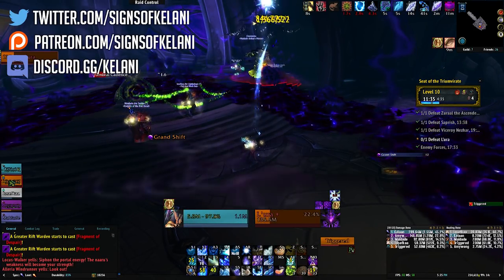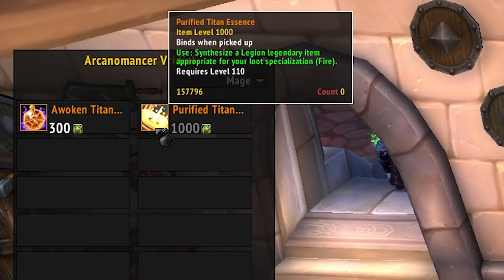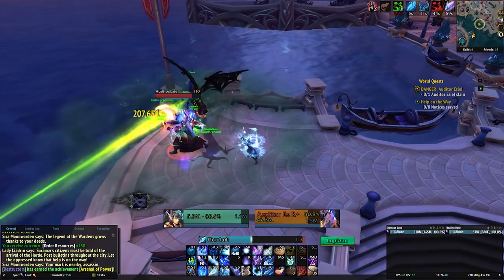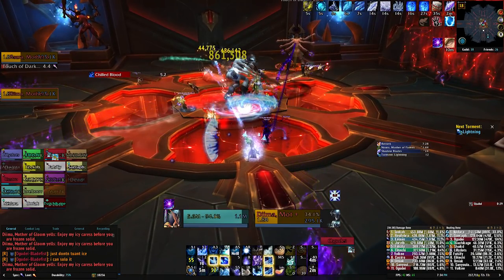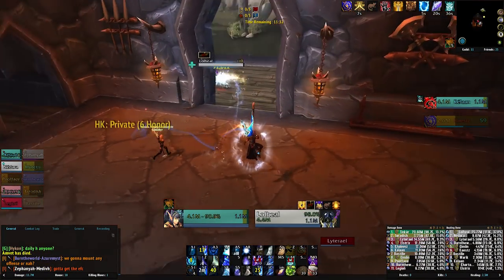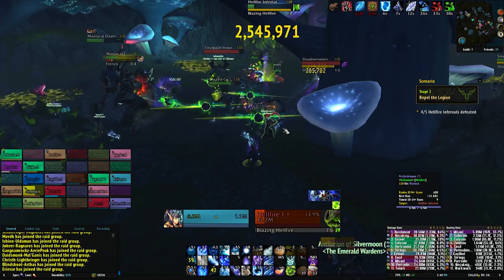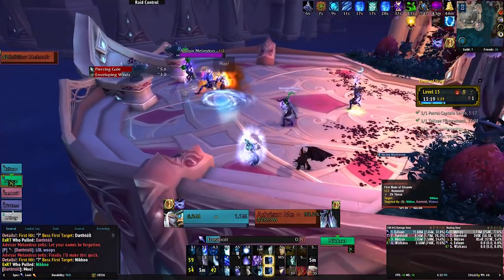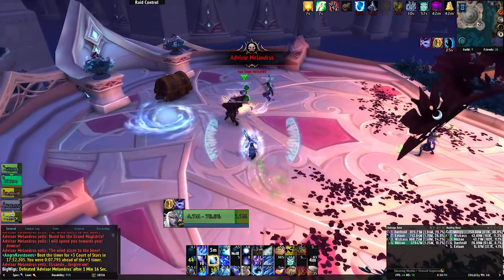FASTEST WAY TO GET LEGENDARIES - Two Per Week! Patch 7.3.5 | World of Warcraft Legion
There's a new way to farm legendaries in Legion! It's a shame it took until the end of the expansion, but we can finally purchase legendaries with a currency to make farming them far more reliable! Let's check out what's worth doing and what's not for the fastest legendary farming ever!